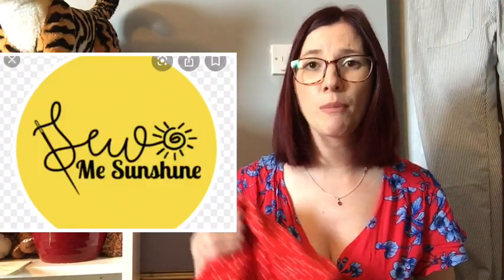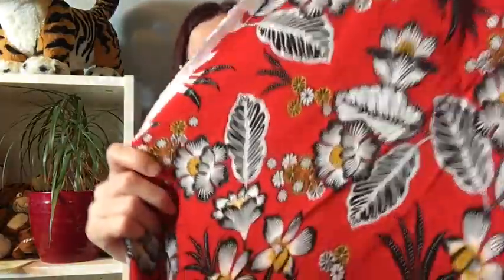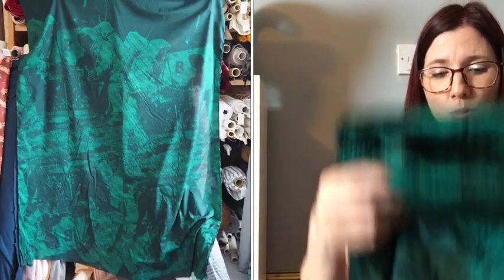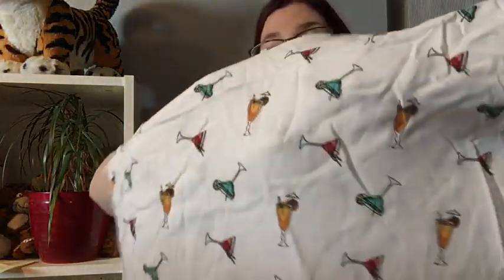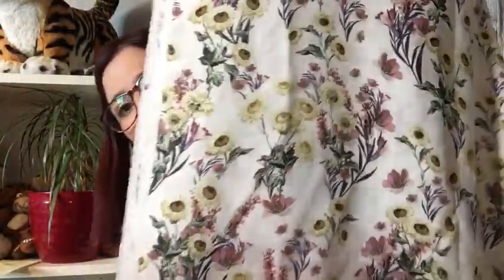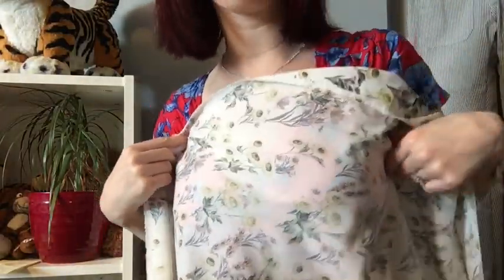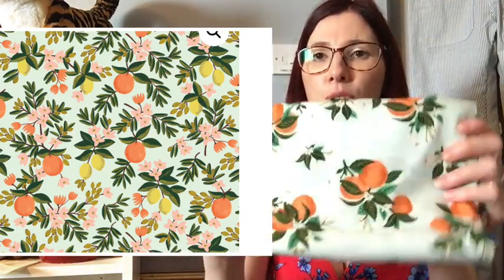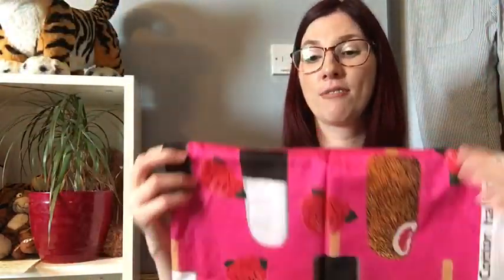showusyourstash2020 sewing vlog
Today I’m taking part in the sewmeyourstash2020 challenge started by Dani from Pocket or Two and Sian from Kittenish behaviour.

To take part in the challenge you don’t have to be a vlogger you can take part over on Instagram too. I’ll look their channels below so you can go and find out more about the challenge. I’ll also list the questions below too.

1. Favourite fabric
2. Oldest fabric
3. Fabric you’re scared to cut into
4. Fabric you haven’t a clue what to make with
5. Fabric with a story
6. Where do you keep your stash?
7. Precious fabric and why?
8. Dream fabric
9. Fabric of your own choice to share

I’m wearing my Sew Over it eve dress for day 8 of memademay2020 and i filmed a vlog rounding up my first week of taking part

Let me know what you’re up to in the comments box below. What are you busy making at the moment? Do you have any ideas for the fabrics I’ve shared?

My next video will be the collaboration I have planned with Kara from Sosewmad.

Liz x